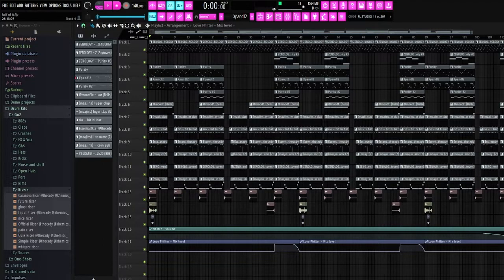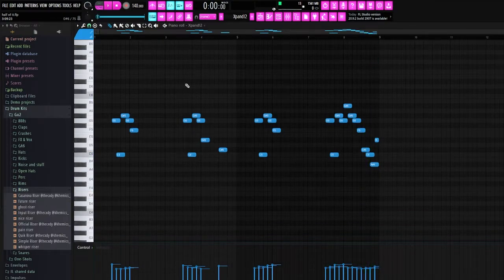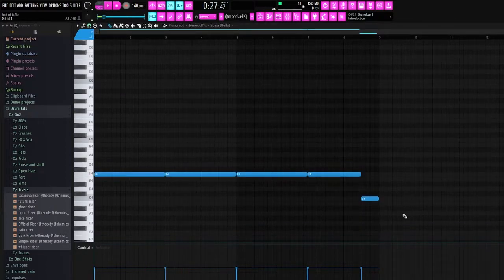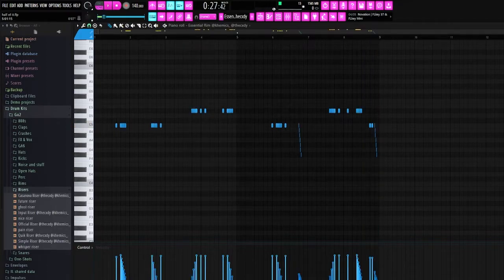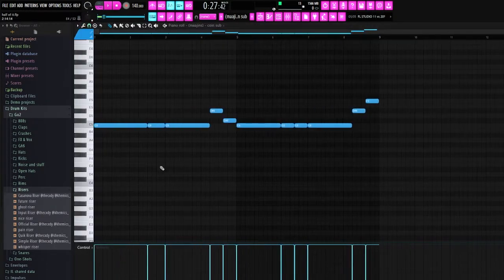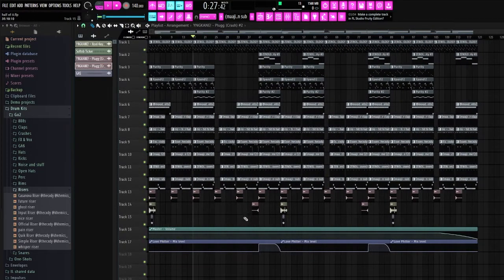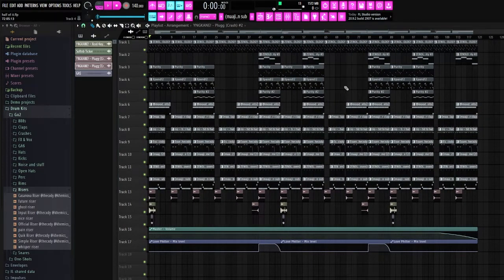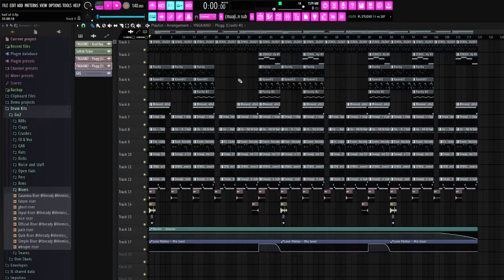How Benjicold Makes AMBIENT Beats for Goonie & Iayze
In this video, I give a step by step breakdown on how to make ambient beats in the style of Benjicold for artists like Goonie, Kankan, and Iayze. Let me know what type of beats you guys want a tutorial on in the comments, I'm really down for anything.

0:00 Intro
0:56 Melody
4:44 Drums
8:38 Arrangement
11:05 Outro
11:39 Final Beat